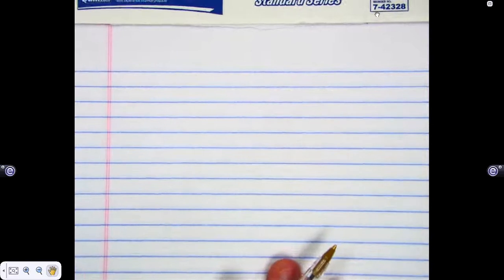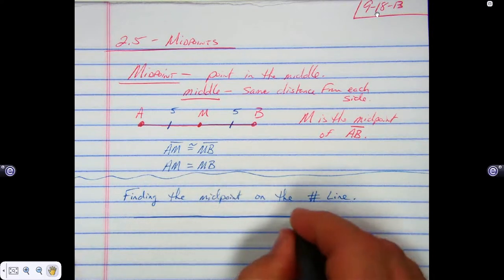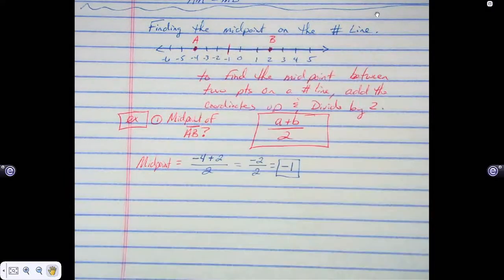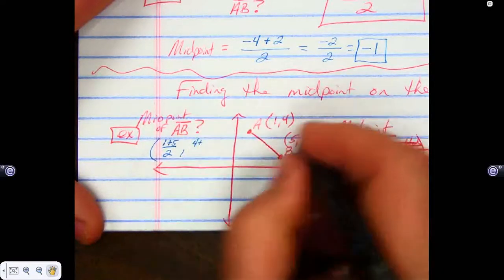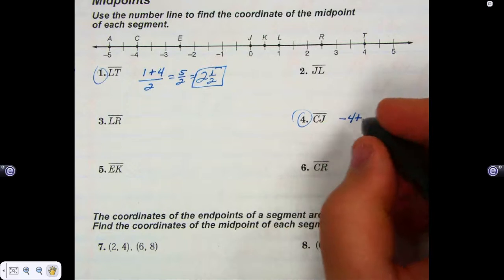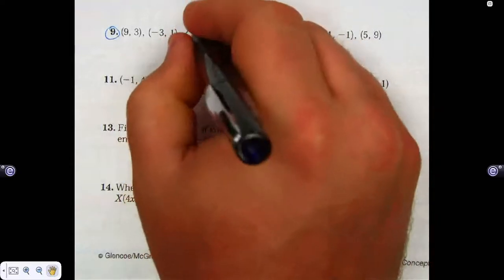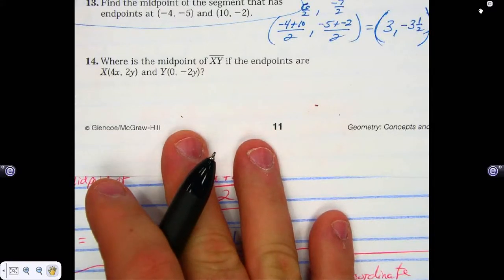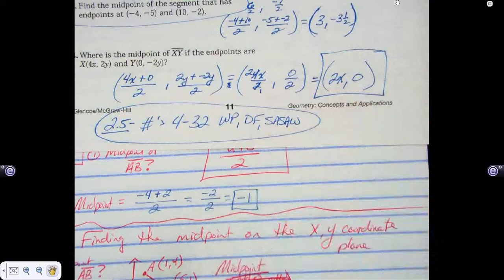9 18 13 IG 2 5